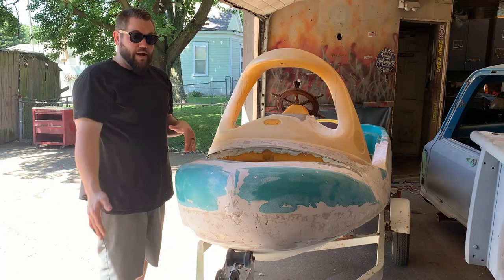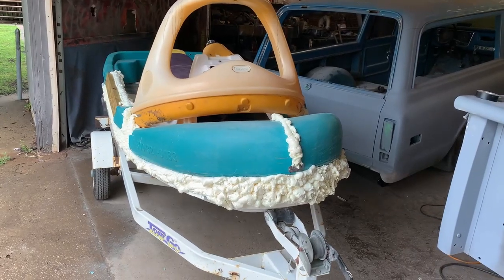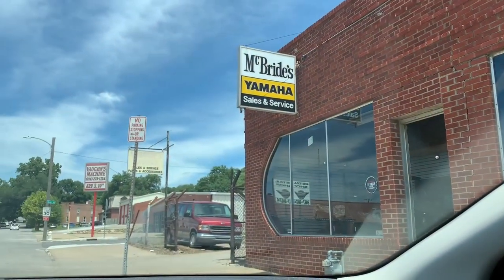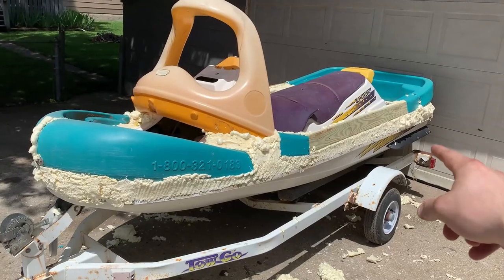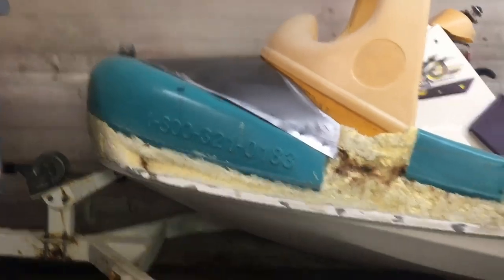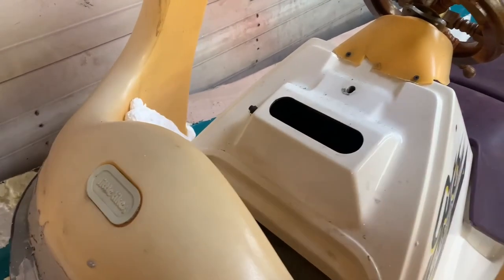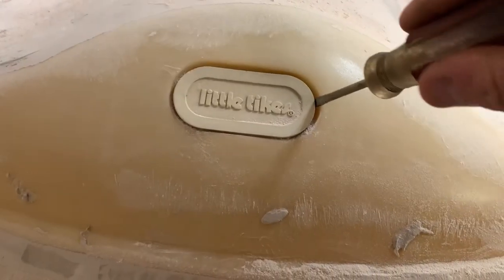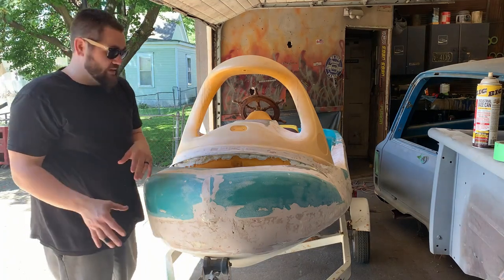BUILDING THE TUGADOO PART 3! FINISHING THE FOAM & STARTING BODYWORK! TUGSKI VS TUGADOO! TUGGY JETSKI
PART 3 of turning a kids tugboat sandbox into an actual boat! In this video i am starting to shape the Foam and start on the bodywork..